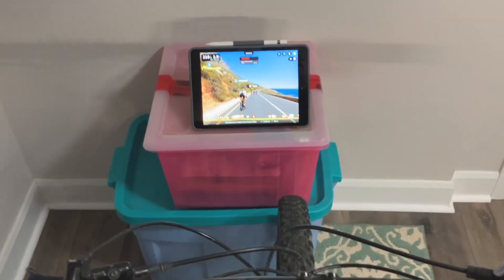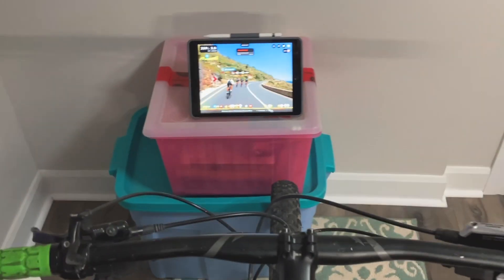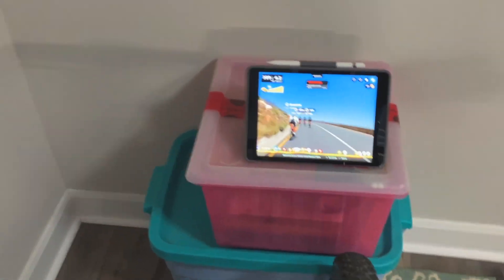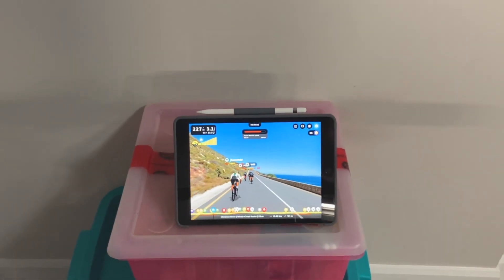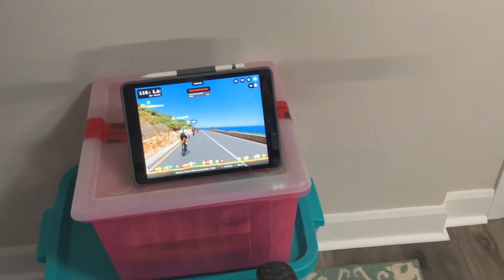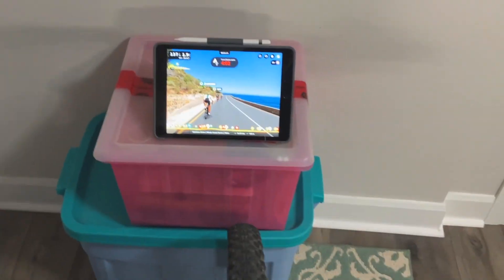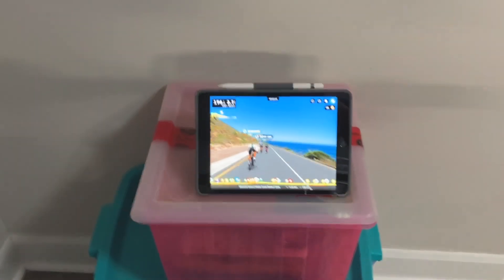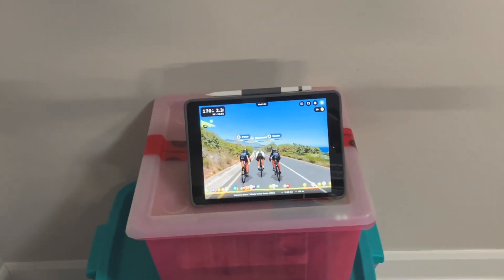What bikes work with a smart trainer? (Rouvy and Zwift)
You can ABSOLUTELY ride a mountain bike on your wheel-on smart trainer / bike trainer. With proper setup and calibration, it's a very enjoyable ride experience.